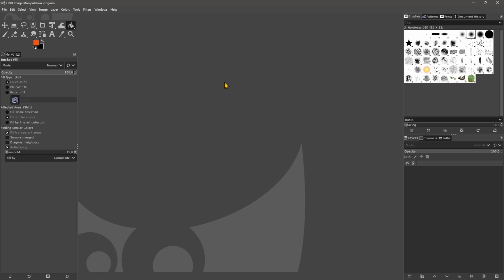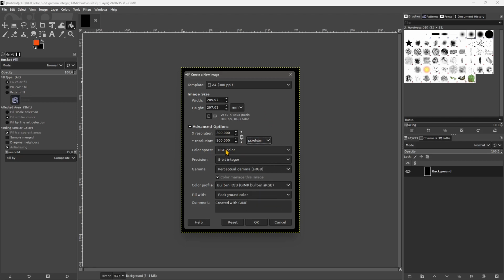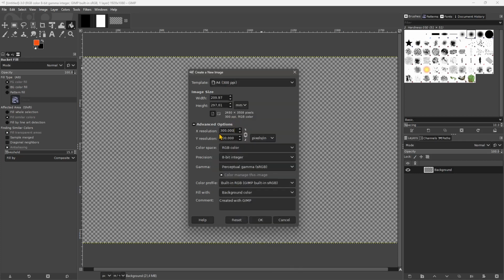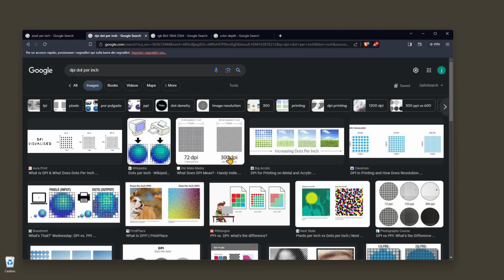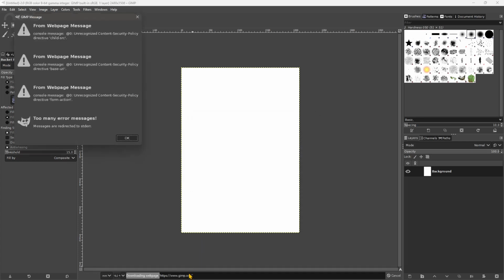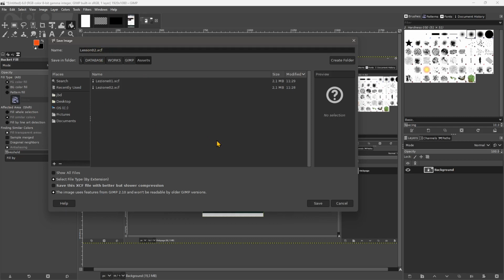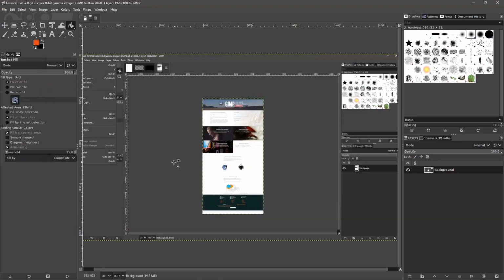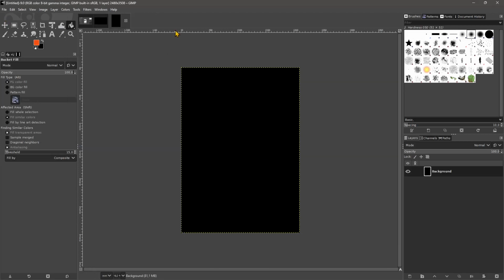GIMP - Lesson 02 - File and Formats, New Document, Image Resolution, Pixel , Inch, Color Depth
GIMP Videocourse - Lesson 02 - File and Formats, New Document, Image Resolution, Pixel , Inch, Color Depth